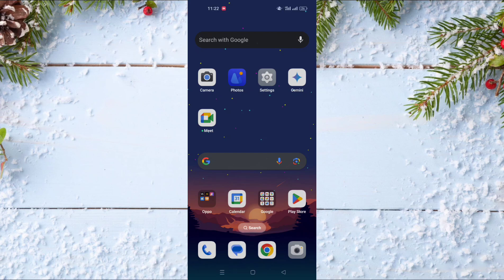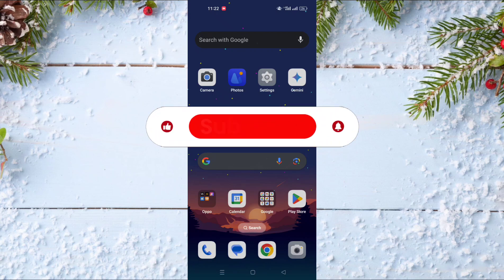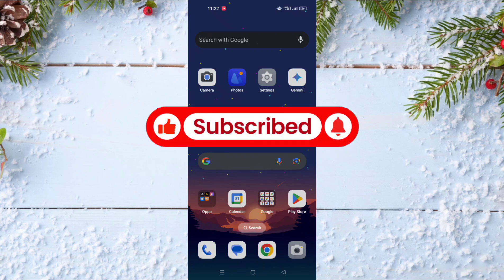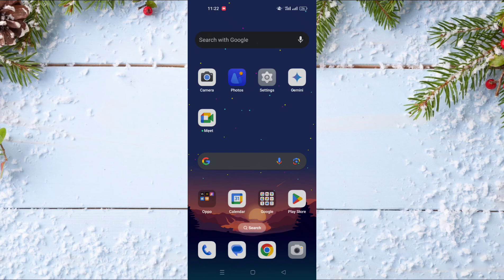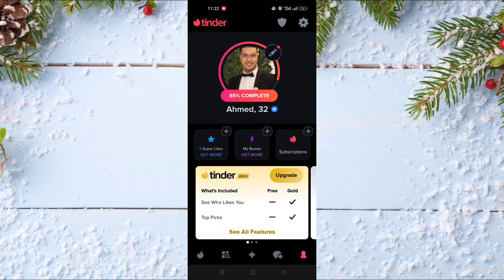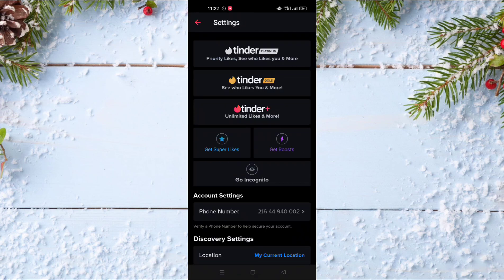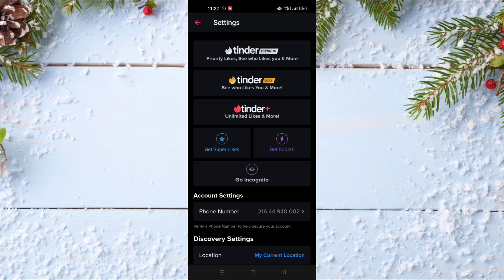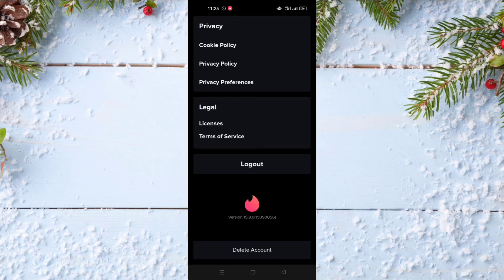How To Log Out of Tinder (2024 Guide)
Need to log out of your Tinder account on your phone or computer? This video shows you how to safely and securely log out of Tinder on all devices, including iOS and Android.